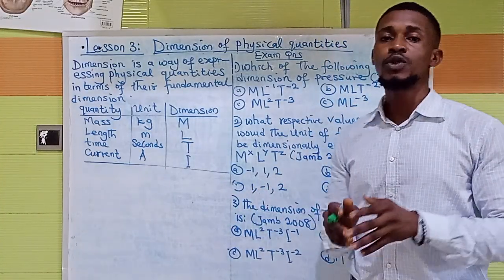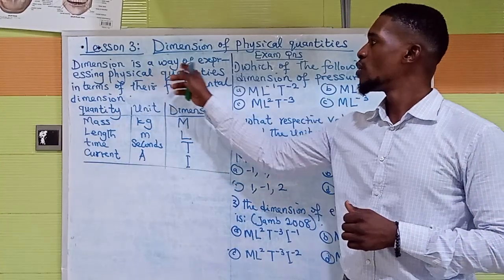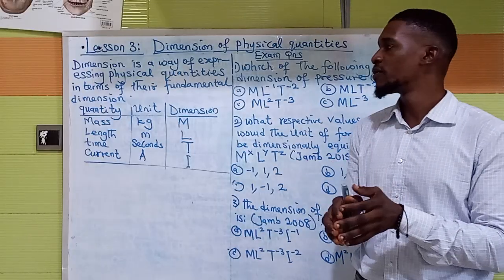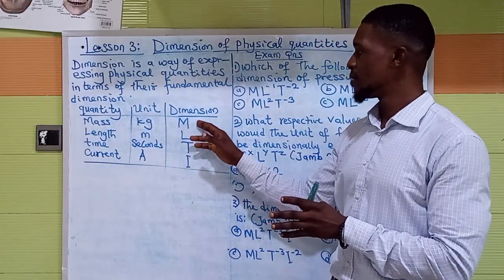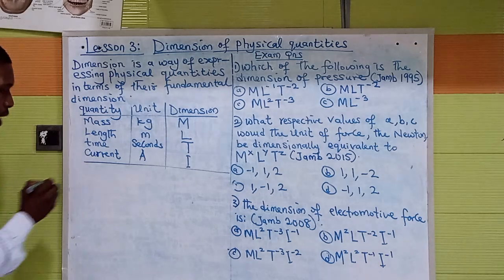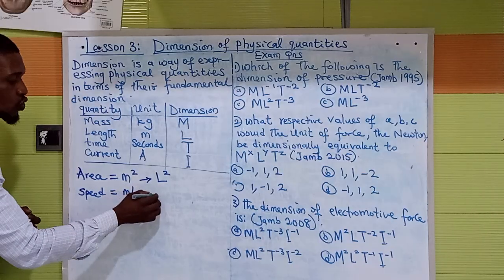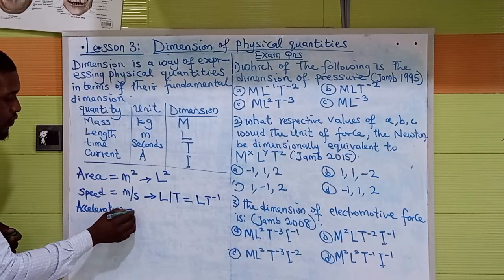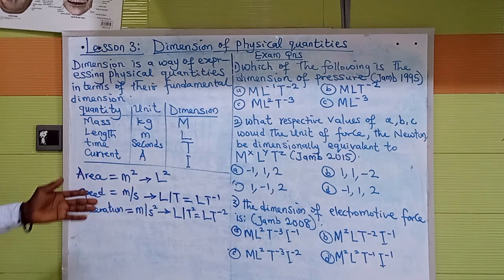Physics - Dimension Analysis part 1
In Dimensional Analysis Part 1, Acestudents breaks down the topic in a clear, simple, and exam-focused way, helping students understand how physical quantities relate using base units like mass, length, and time.

This lesson is perfect for students preparing for GCSE, IGCSE, WAEC, NECO, JAMB, O Level, A Level, and anyone learning Physics from scratch.

🔹 In this video, you’ll learn:

What dimensional analysis really means

Base quantities and derived quantities

How to write dimensions of physical quantities

Why dimensional analysis is important in exams

This video is Part 1 of a full dimensional analysis series designed to help you understand Physics, not just memorize formulas.

Clear Physics explanations

Exam-focused lessons

Concept-based learning for global curricula

📚 Learn smarter. Learn visually. Learn with Acestudents.